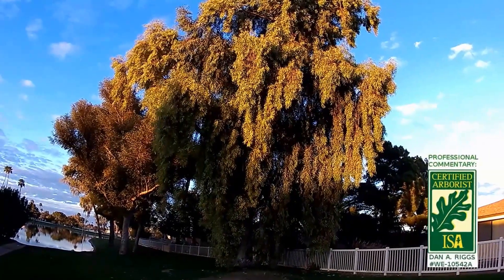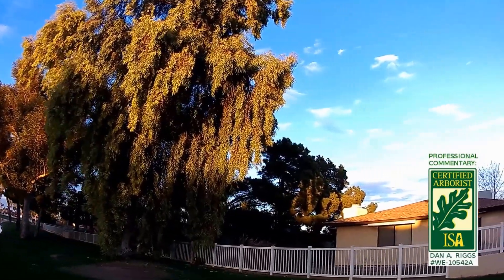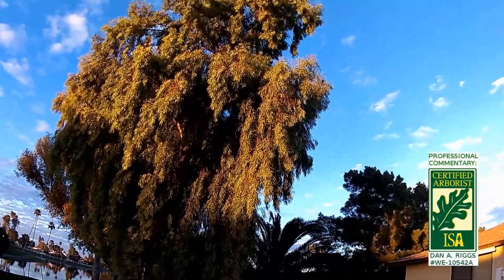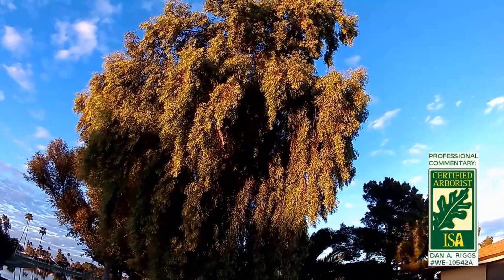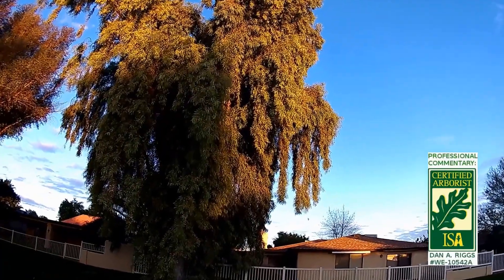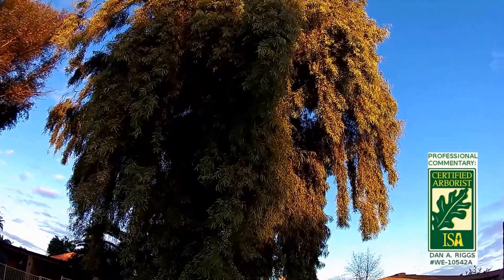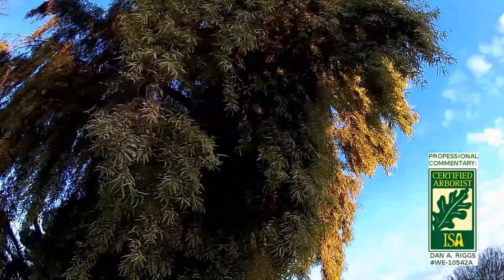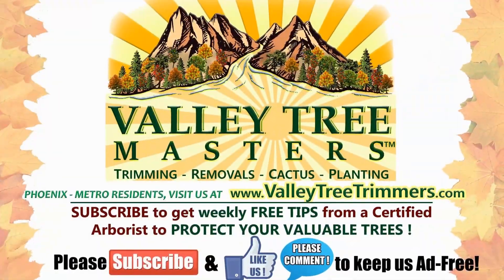Learning About Eucalyptus Trees and their Dangers, with Certified Arborist commentary!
If you would like to learn about Eucalyptus Trees & their Dangers, Certified Arborist Dan Riggs talks about problems & dangers associated with Eucalyptus trees in our weekly "Learning about Trees Series", and an easy way to tell if your Eucalyptus tree needs professional help!